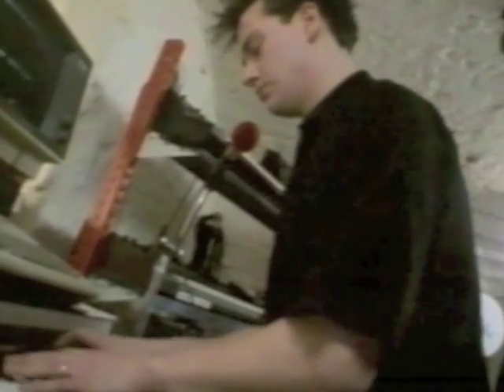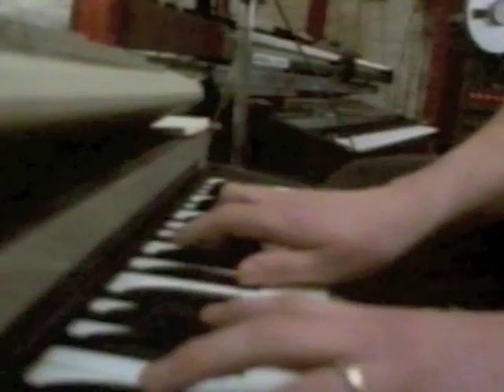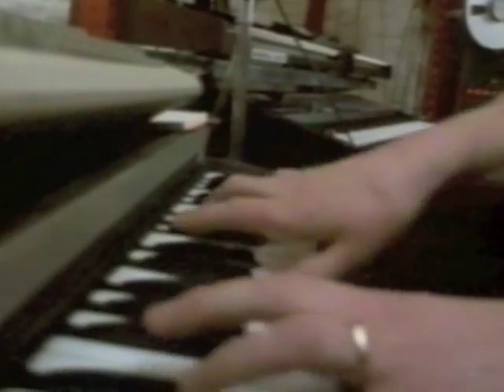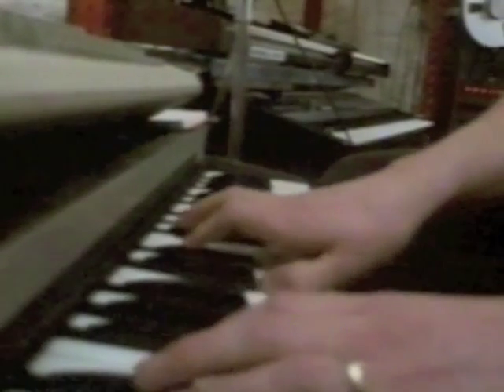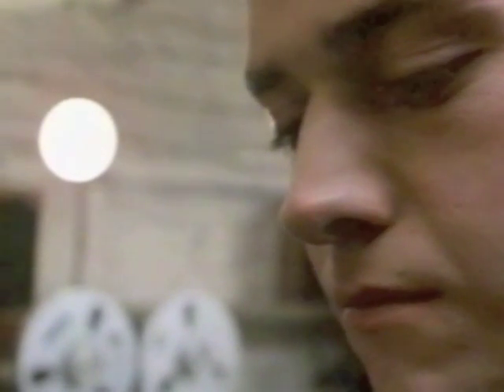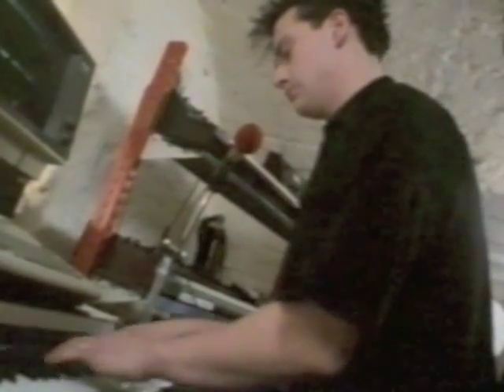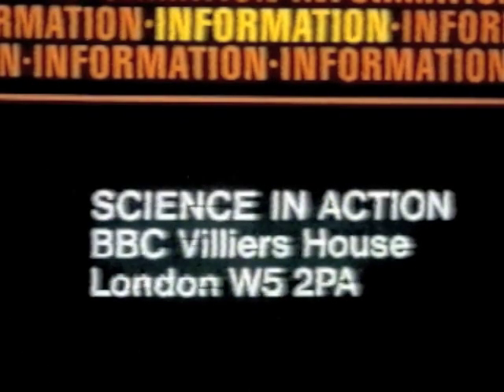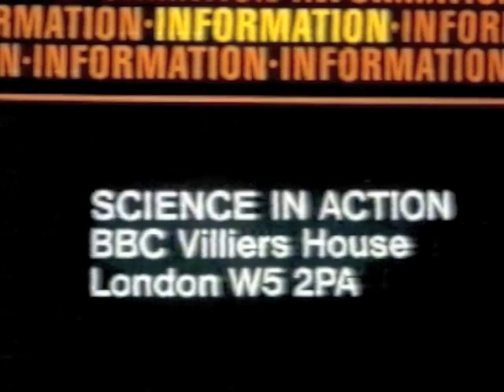Stevie Martin (aka Snowdome) Science In Action BBC 1986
Rare footage of Stevie Martin (aka Snowdome) on BBC TV series Science In Action. This episode featured new music technology of the time (!) & how different people were using it. This piece was created for Lear's Magic Lantern Show which used original slides from the Victorian times, specifically for a kaleidoscopic section. The music was mostly created with an early sampler, Greengate DS3, which was one of the first sampling systems available that was almost affordable to most aspiring tech heads! Also used were Moog Rogue, Sequential Circuits Pro-One, Roland JX3P & various old skool outboard fx units.